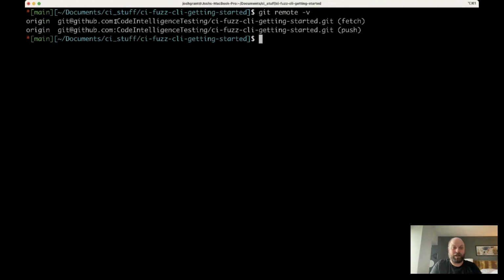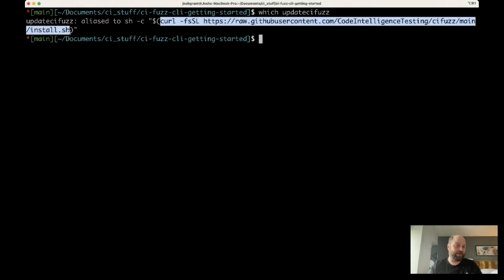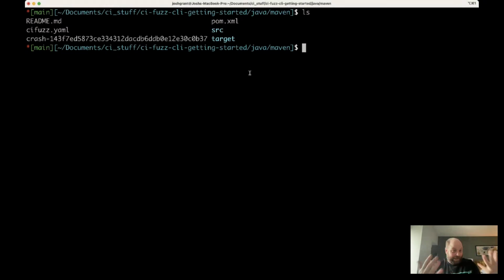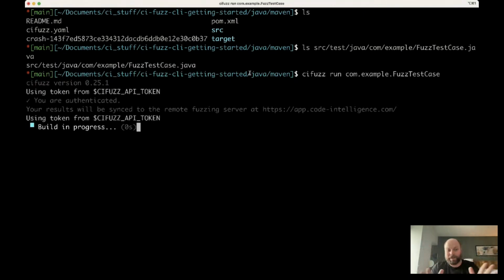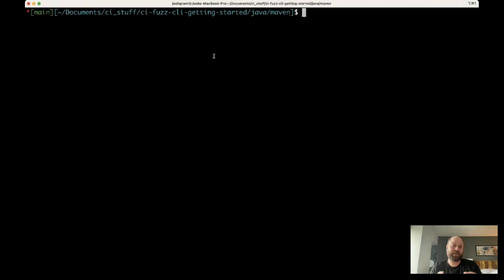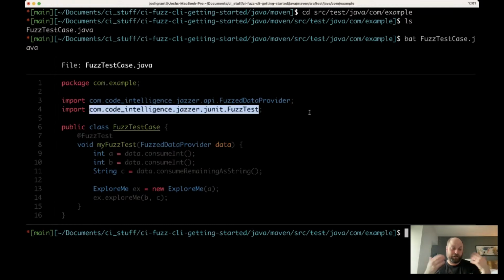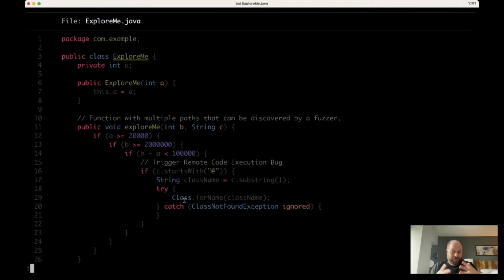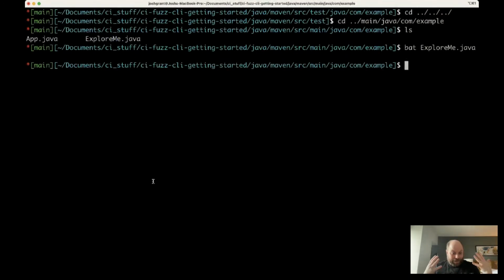CI Fuzz - Monthly Coffee Hour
Join us for a weekly chat about all things fuzzing, live demos, Q&A's, and more.